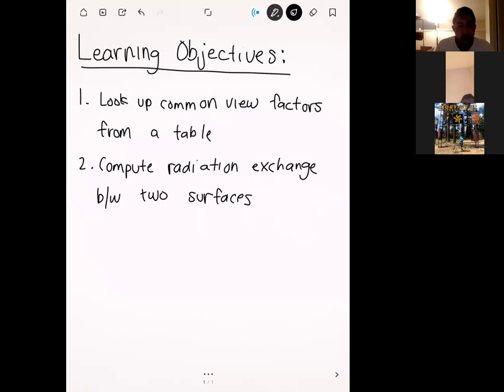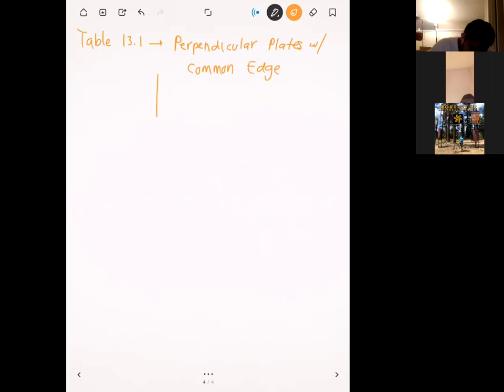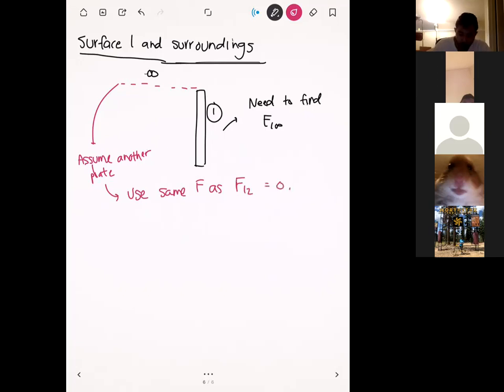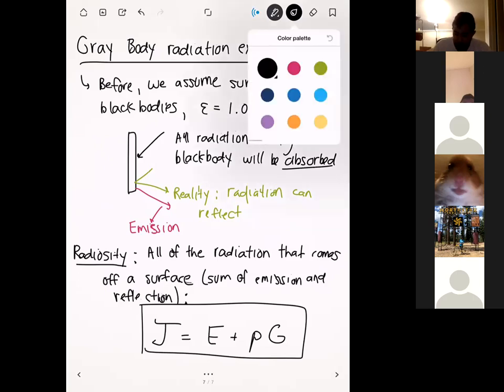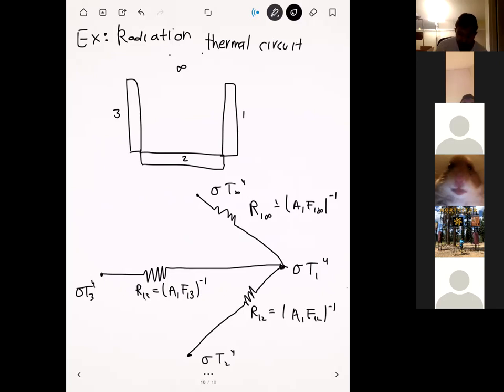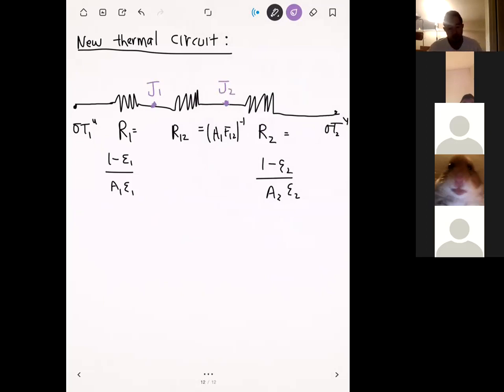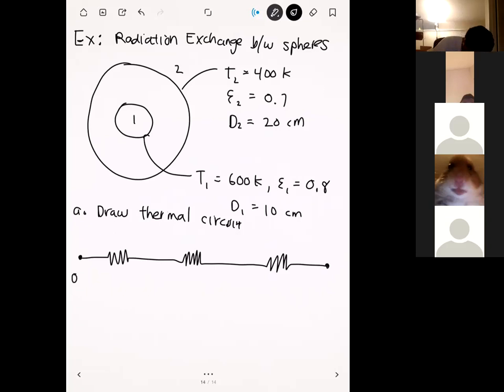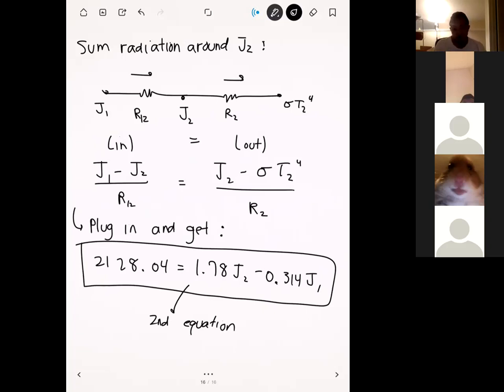EGME 407 SPRING 2021 Week 15 Lecture 2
Week 15 - Lecture 2: Radiation Exchange pt. 3